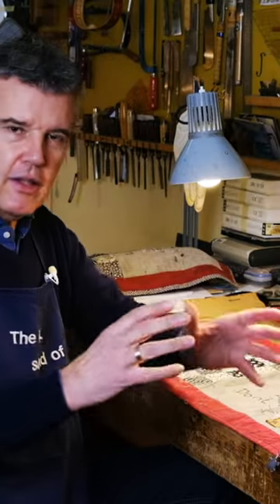CUSTOMER CARE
Dear Friends,
A custom build new instrument is a great investment and a great experience for all musicians if you know what you need to pay attention to, especially in the first years of the newborn violin, viola, cello or doublebass. That's why I always underline what will happen, how it will sound and what we need to do in order to your instrument is in perfect contains and will give you joy and satisfaction.
all the best from Cremona
Edgar